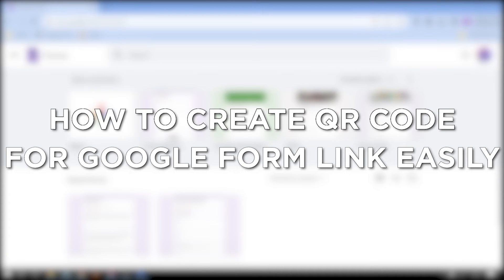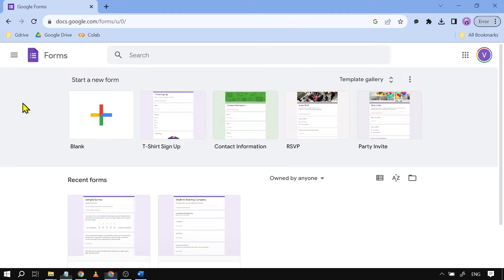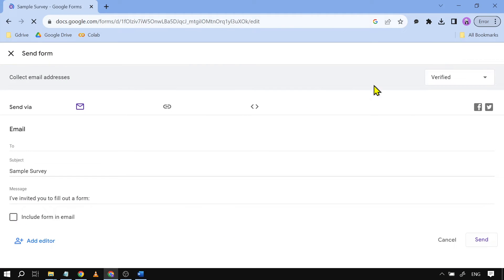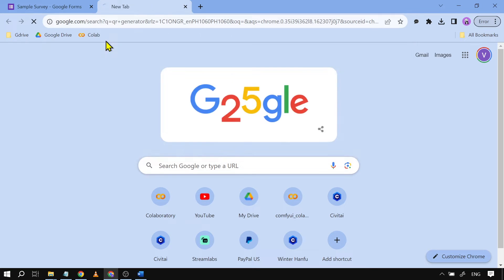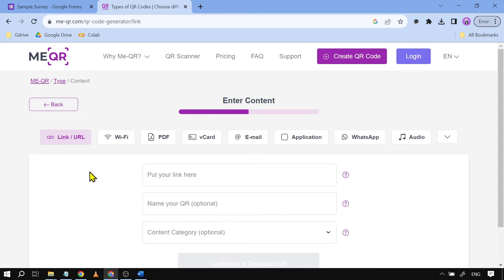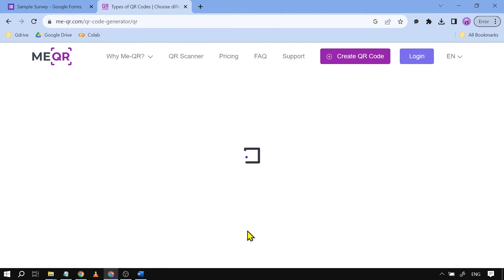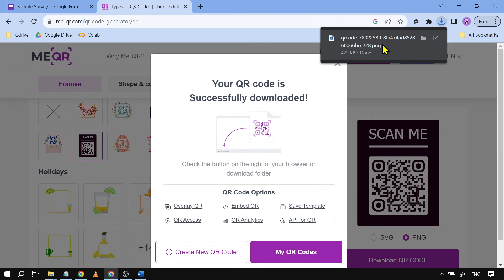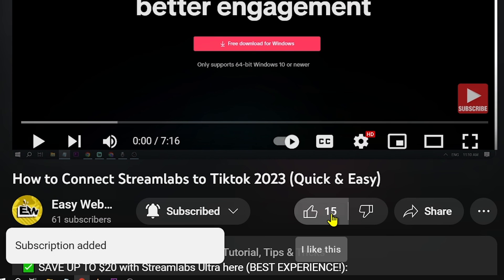How to Create QR Code for Google Form Link Easily (2026)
Here's how to create QR Code for Google Form quickly & easily. Doing this will allow you to share your google form via QR code. Watch till the end to find out how to make QR code for google forms.